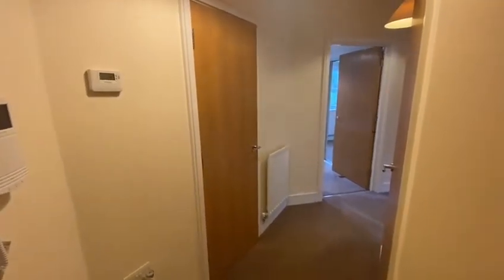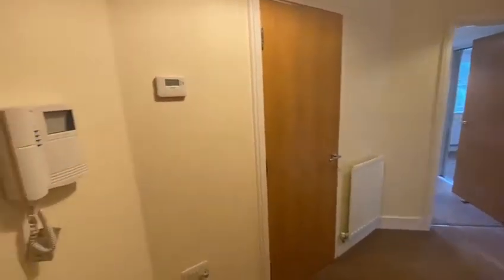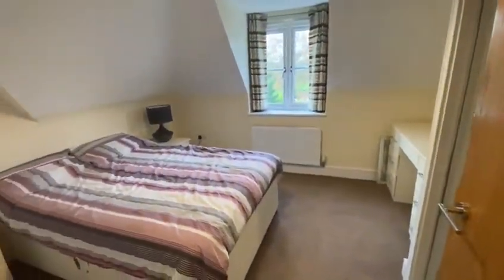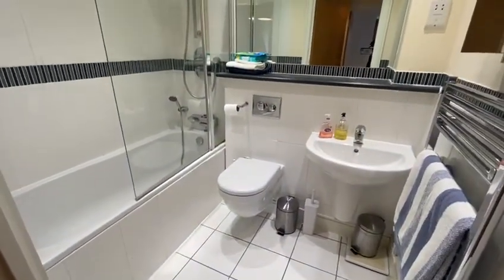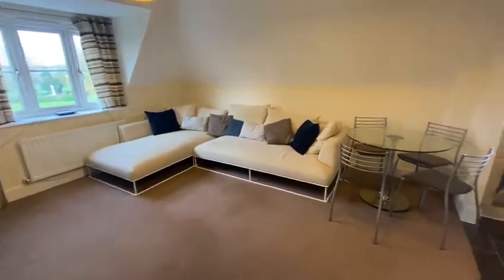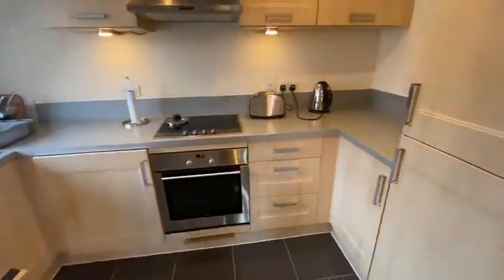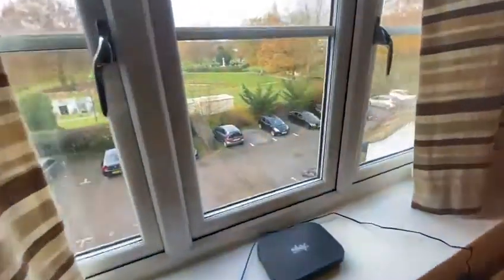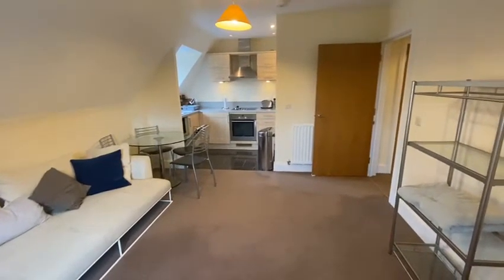Holders Hill Road, NW7